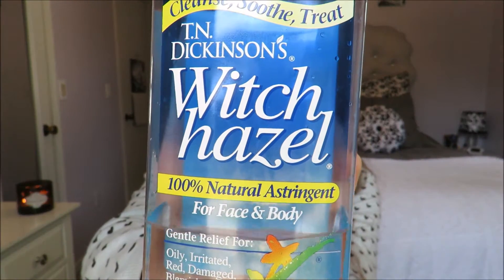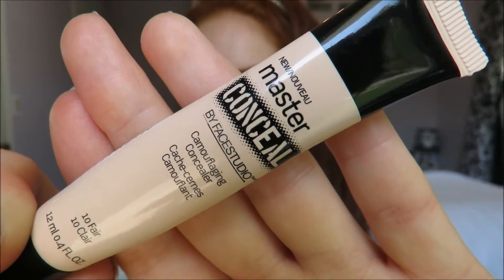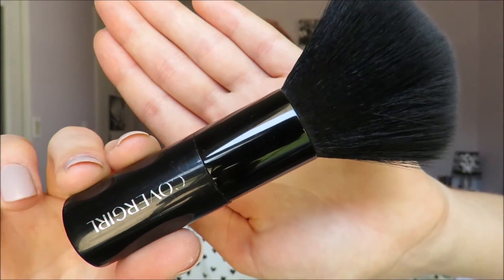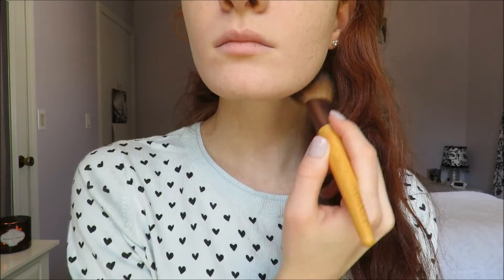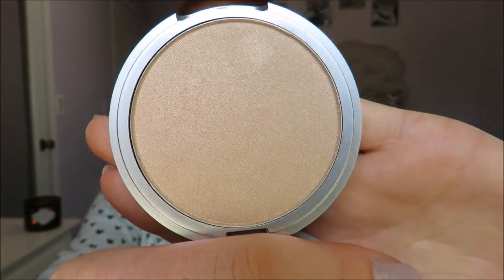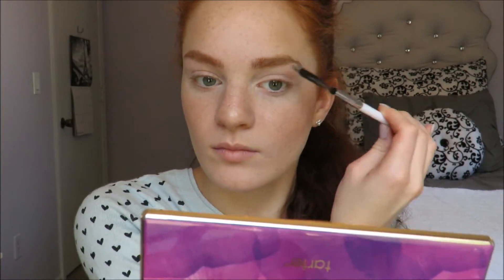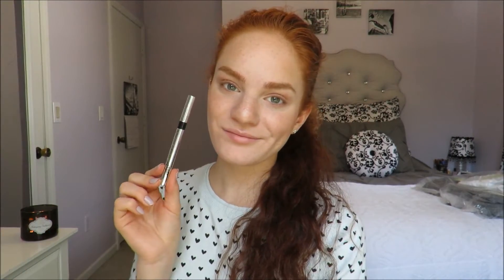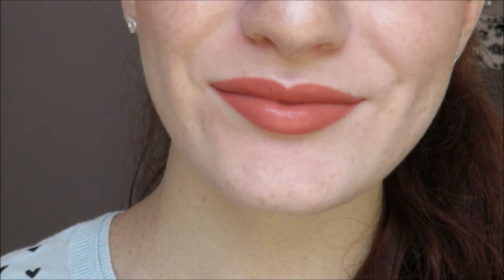Simple Back to School Makeup | Madison Heizer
Hey guys! Today I am doing a simple back to school look. I love to do makeup, but sometimes don't have time for all of it in the morning! This is a way to still have fun, but keep it quick! Hope you enjoy! (:

Psalm 68:19  “Praise be to the Lord, to God our Savior, who daily bears our burdens.”